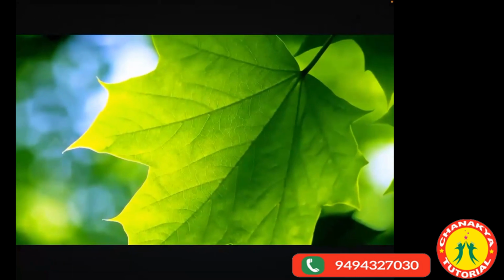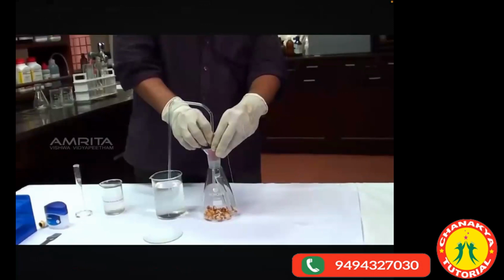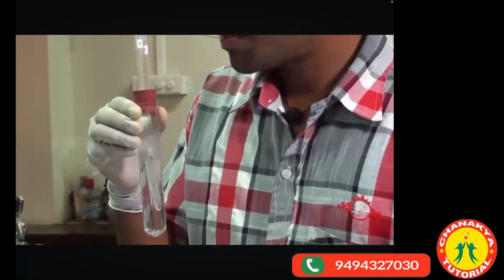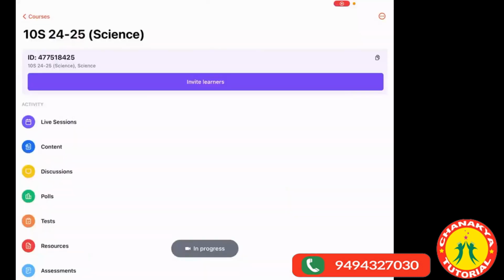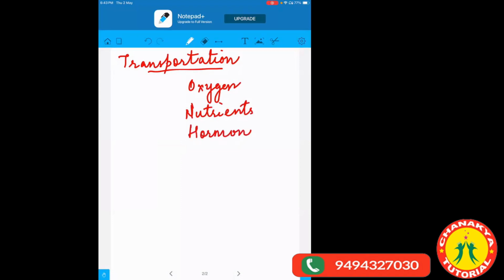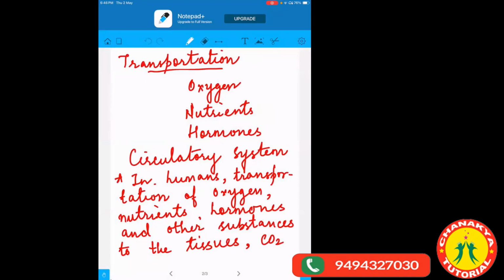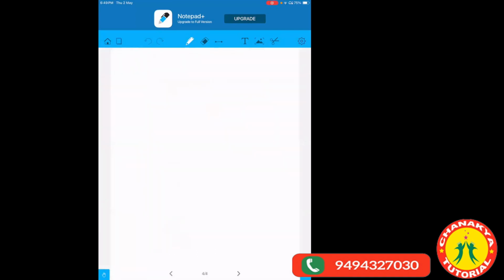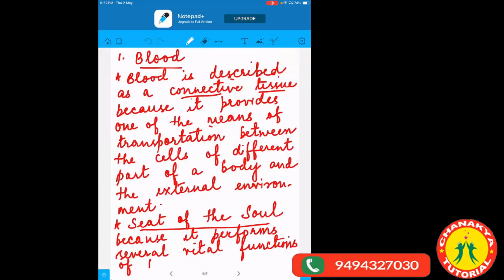LIFE PROCESSES L15